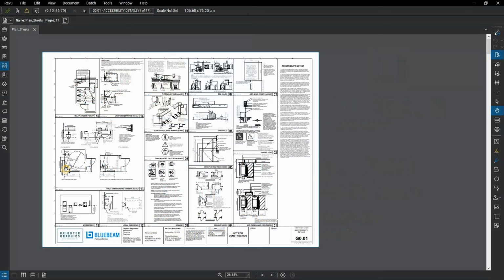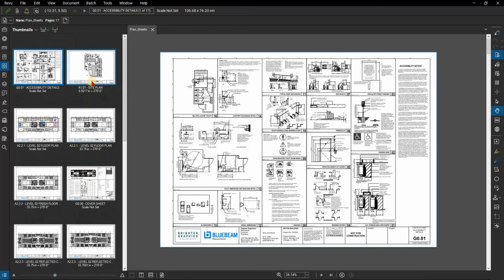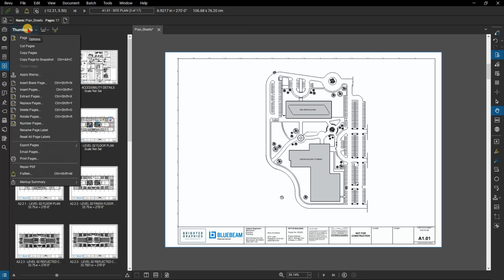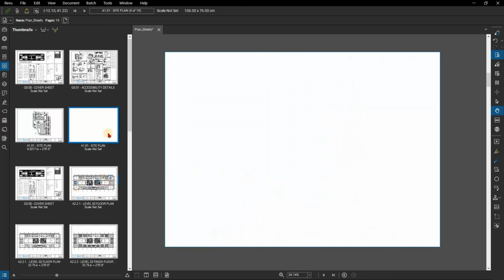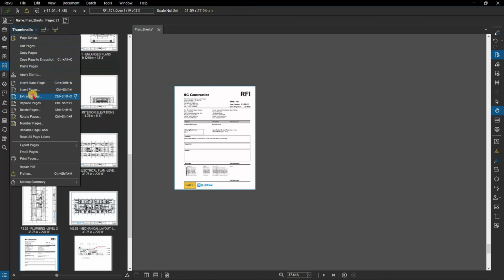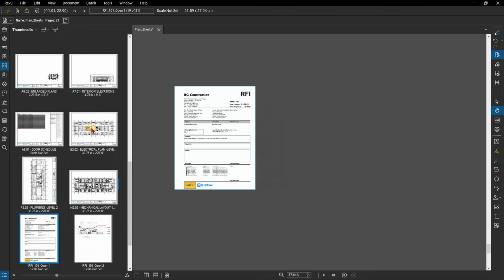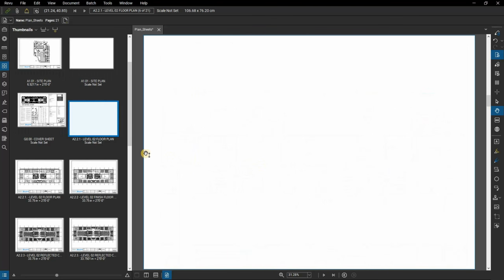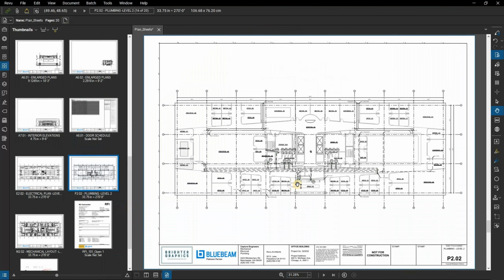How to Use the Thumbnails Panel Editing Options in Bluebeam Revu by Brighter Graphics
The Thumbnails panel shows small previews of PDF pages for quick navigation within a multi-page document. Take a look at the many useful PDF manipulation features that you can use in the Thumbnails panel.

In this video, we are going to show you How to...“Use the Thumbnails Panel Editing Options in Bluebeam Revu”, which will save you time and allow you to work effectively, maximising the potential of Bluebeam Revu.